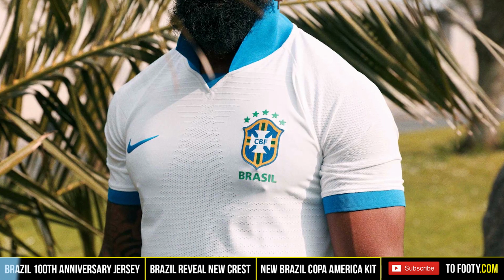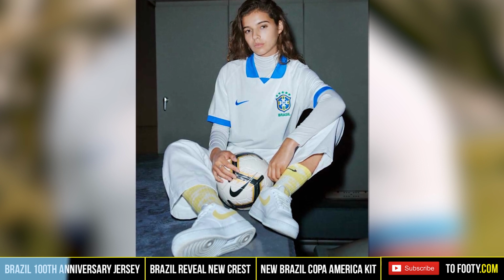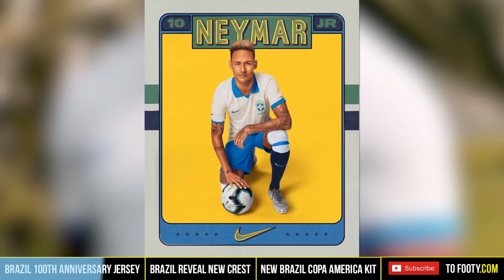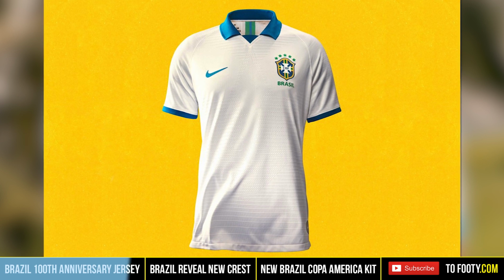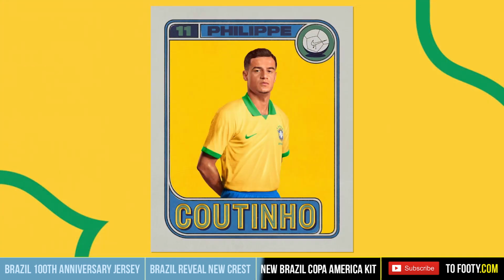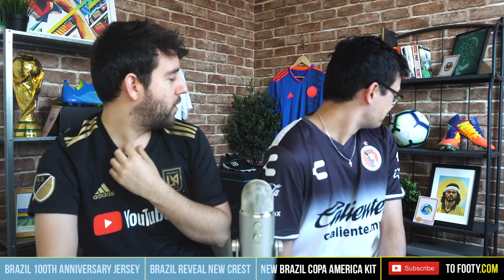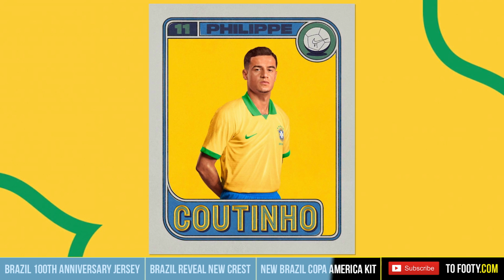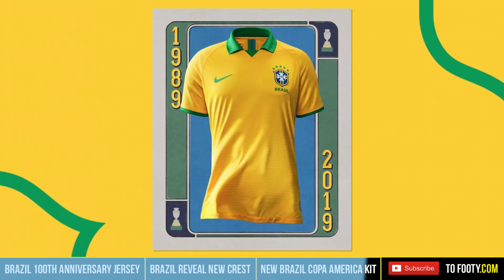Stunning New BRAZIL 2019 Copa America Kits | 100TH ANNIVERSARY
Nike have gone way back for the inspiration behind the Brazil 2019 Copa America away kit by unveiling two new kits that celebrate the 100th anniversary of Brazil's first Copa America success in 1919. That tournament was hosted in their own back yard, and as they prepare to host again this summer, Nike have re-visited an iconic white and blue combo while unveiling a stunning new home shirt modelled by the likes of Neymar and Philippe Coutinho.

The yellow of Brazil is one of the most recognisable identities in world sport, but once upon a time the home shirt for the South Americans was white and blue. It remained white and blue until they lost against Uruguay in the 1950 World Cup Final, and that's when the yellow and blue took over. For their new away kit, though, Nike are taking things back to the very start for a sleek, modernised edition that represents the very first chapter of Brazilian football.

Set to be worn alongside a new, and as of yet unreleased, home kit for the 2019 Copa America this summer, the white and blue away strip is a simplistic design that features an all white base with blue trim on the cuffs, Swoosh and retro fold-over polo neck collar. A green and blue graphic on the rear of the neck completes the classy aesthetic. As with most of the Nike 2018 World Cup shirts, the template looks basic from afar, but up close it's a visual treat thanks to the statement VaporKnit design running throughout.